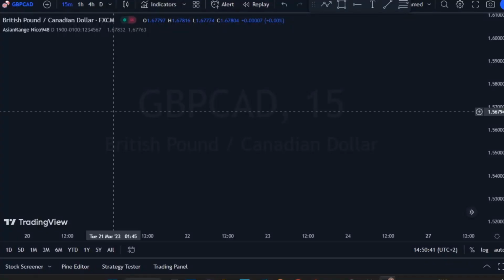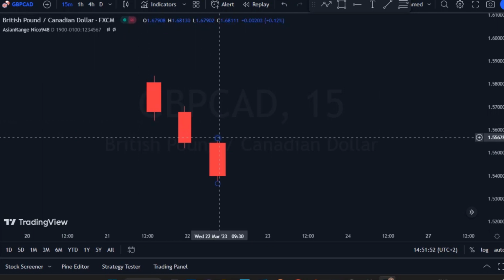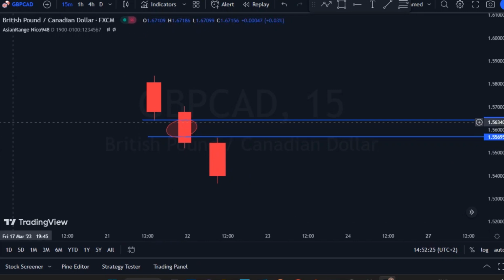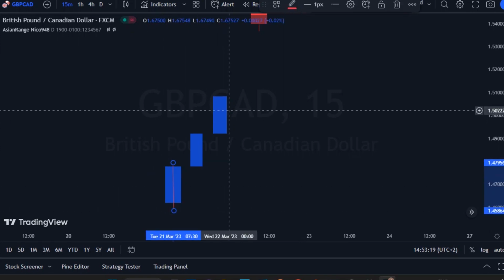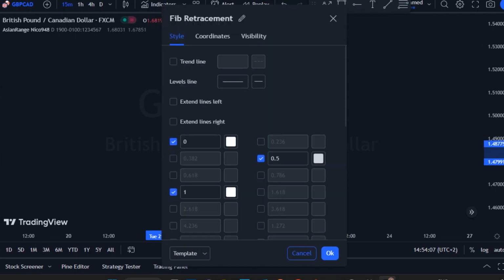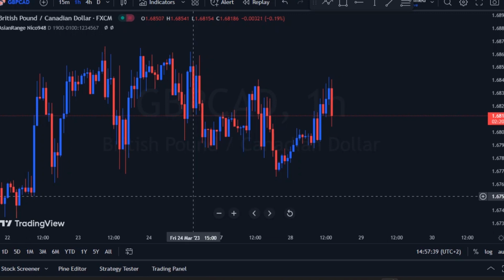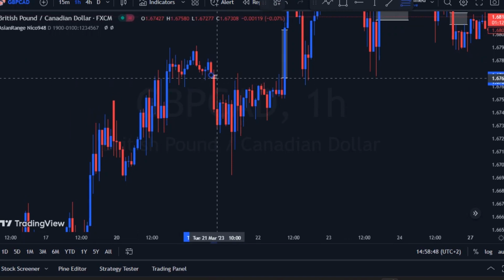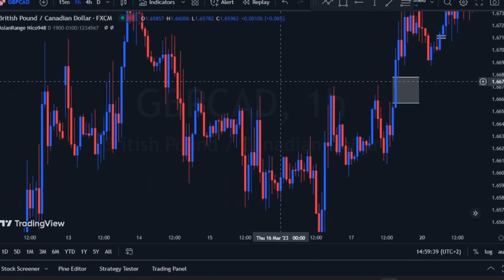Unlocking the Secret of FAIR VALUE GAP in 5 Minutes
Hi there welcome back to another video by real fx. This video teaches about |unlocking secrets of fair value gap  |.